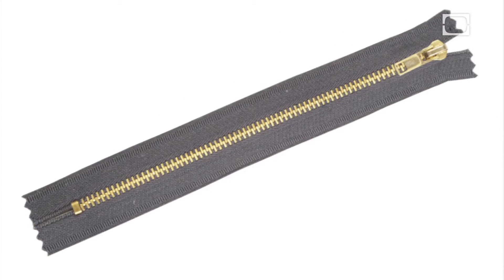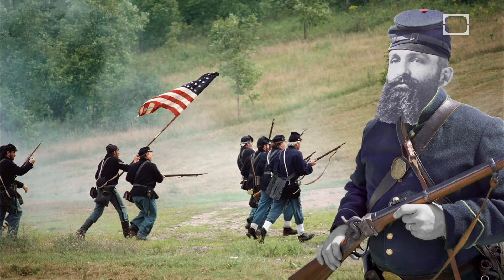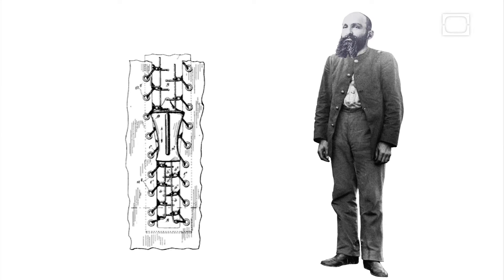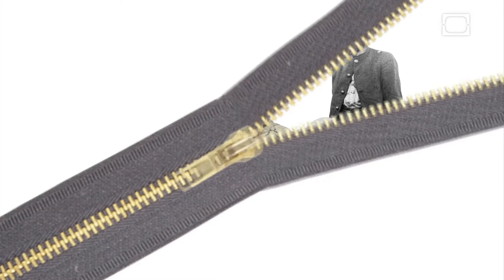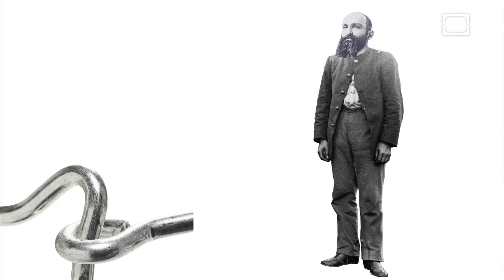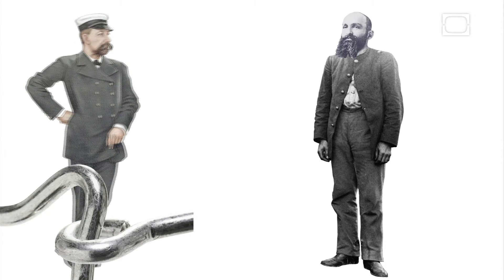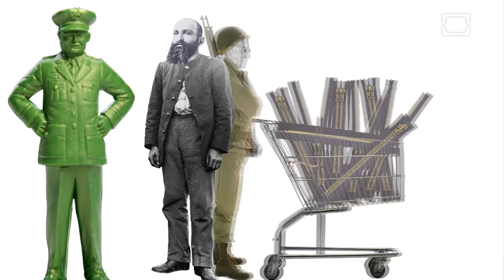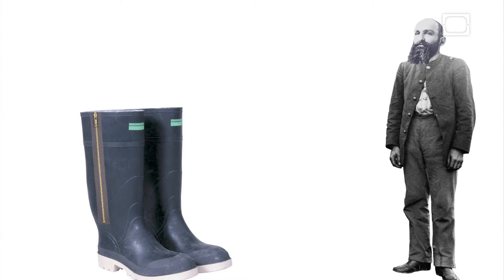Whitcomb Judson and the Amazing Zipper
Nowadays zippers are everywhere -- they're faster than buttons, convenient and reliable. But where did they come from? Tune in and learn more about Whitcomb Judson's stuff of genius in this episode.